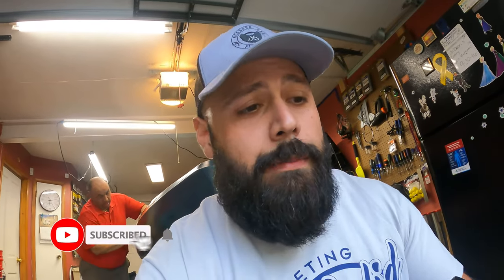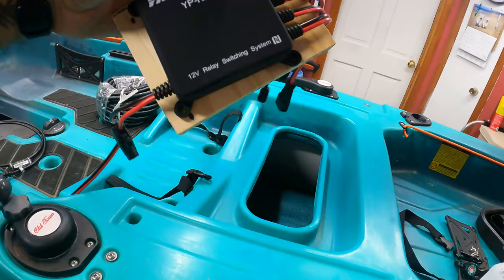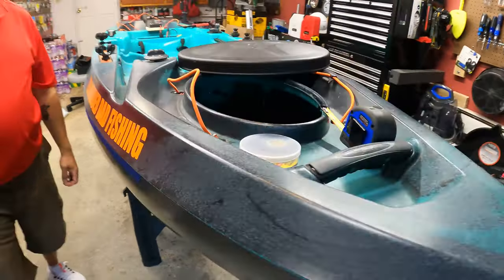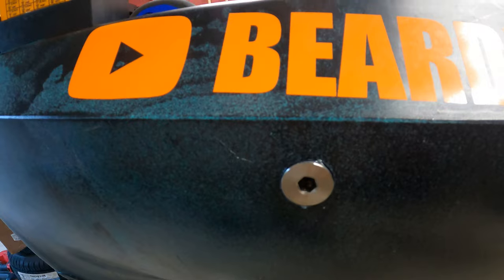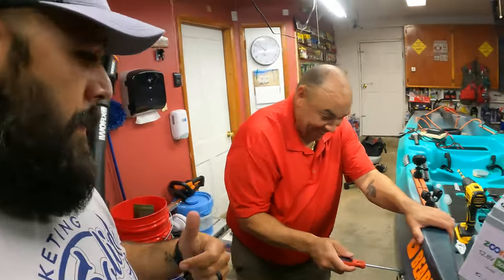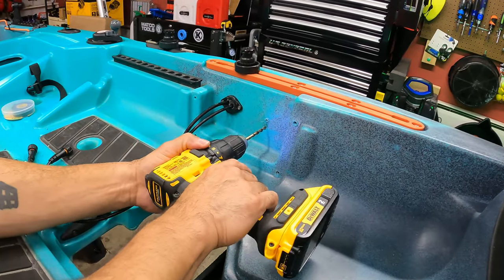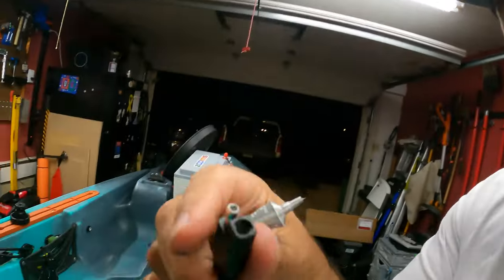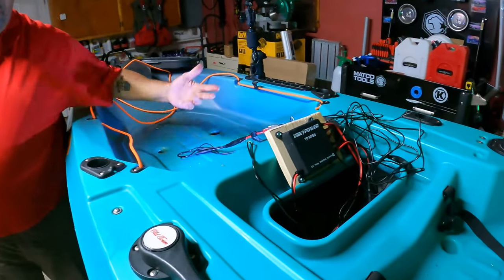Yak Power Switch and Lights - Full Install - Old Town Sportsman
Check out this full install of the Yak Power 5 circuit wireless switch system with 20" bow lights, four button lights and an SAE power port on my @OldTownCanoeKayak Sportsman PDL 120. The power port will allow for all day power to my @GoPro as well as double-function as a phone charger. Big thank you to Fern aka the F. Train for completing this install!

Items you'll need for this install:
Rubbing alcohol (or similar cleaner)
Power drill with 1/8" and 1/2" drill bits
Screwdriver
Dielectric grease
Silicone (clear or white is fine)

If splicing wires for terminals or fish finder:
Lighter or mini-torch
Terminal kit
Heat shrink kit

⏱️ TIMESTAMPS ⏱️
0:00 Intro
0:35 Kit Overview
1:50 Prep Work
2:05 Layout for Install
3:47 Battery Terminals
5:45 Bow Lights Install
12:40 Power Port Install
14:40 Front Button Lights Install
17:30 Rear Button Lights Install
20:20 Lights Test
21:00 Wire Management
23:03 Outro